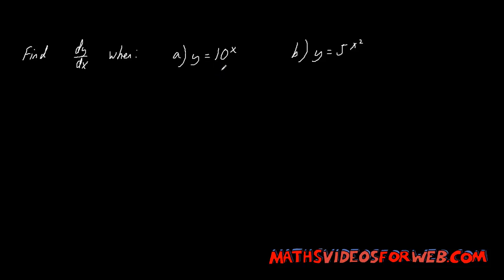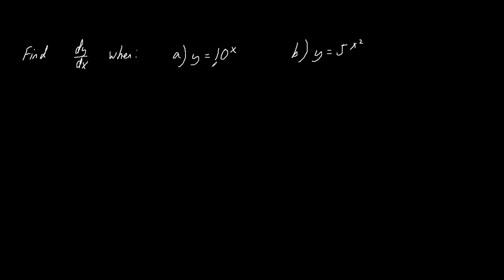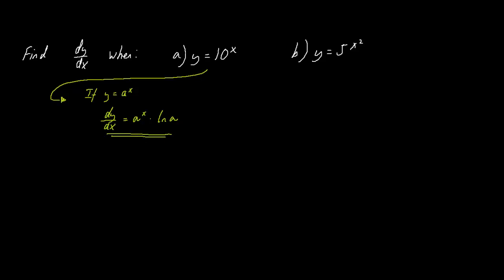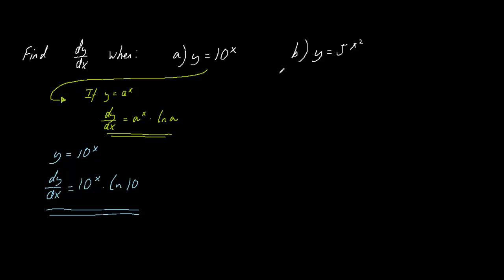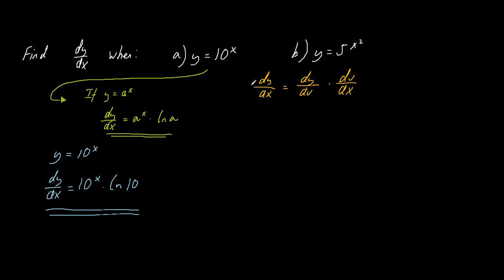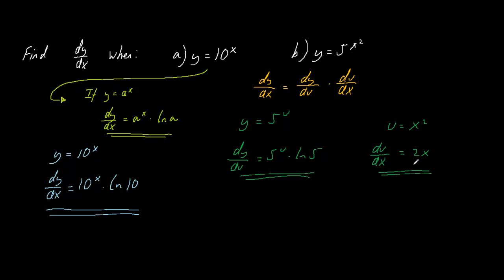2 Tricky Differentiation Problems, One That Requires The Use Of The Chain Rule...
2 Tricky Differentiation Problems, One That Requires The Use Of The Chain Rule...